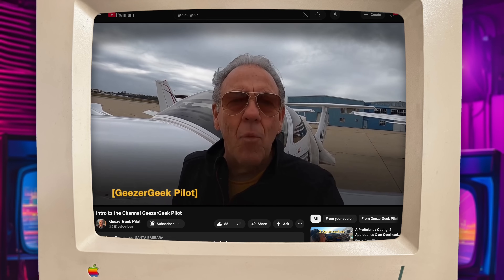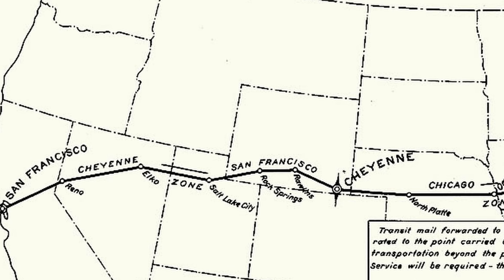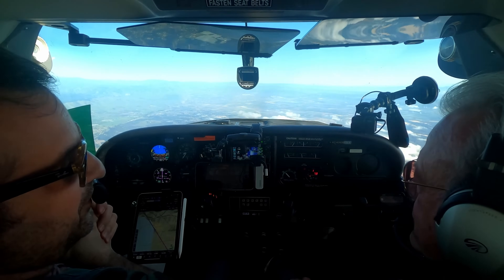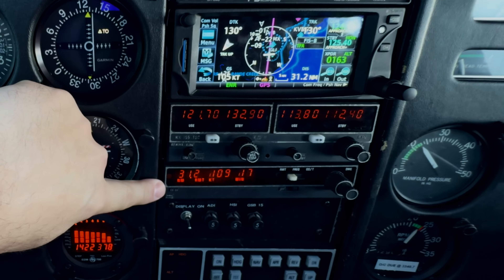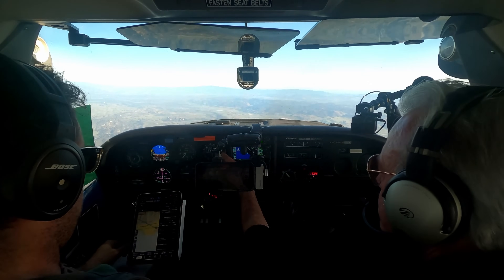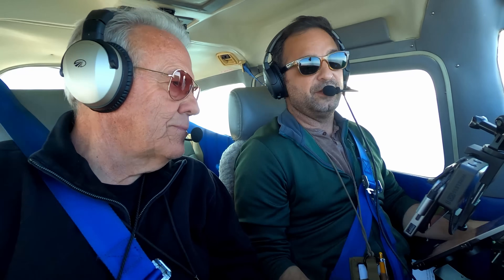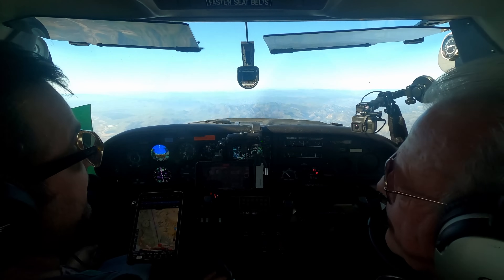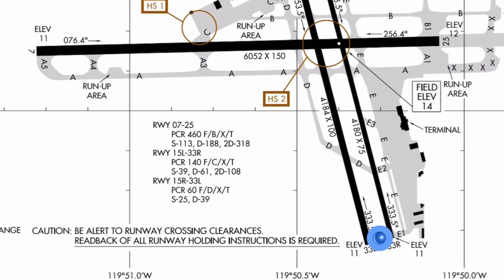Before GPS: The Forgotten Tech That Still Guides Aircraft 🛫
Ever wondered how pilots navigate without GPS? In this episode of Digital Voyage, we take to the skies to compare old-school aviation tech with cutting-edge avionics, and the results might surprise you. Plus, we’ll explore the modern systems, like ADS-B, that are revolutionizing convenience and safety in the cockpit.

We’ll test:
✈️ VORs & Ground-Based Navigation – The radio system that’s been guiding planes since the 1940s
📡 ADS-B & Real-Time Flight Tracking – How pilots see and avoid other aircraft
🛫 iPad vs. Paper Charts – Is digital flight planning really better?
🤖 Legacy Autopilot vs. GPS – How a 30-year-old autopilot still keeps planes on course

With me is , who has flown across North, Central, and South America in everything from a Diamond DA40 to classic Cessnas. Together, we’ll put vintage and modern flight tech head-to-head.

📺 Welcome aboard Levi’s Digital Voyage 🛫⛵. We explore how technology, both old and new, shapes our lives, our memories, and the stories we carry forward. *Now… let’s boot this thing up.*

*⏱️ Chapters:*
00:00 Cold Open – How Do Pilots Navigate?
00:37 Opening Sequence
01:03 Welcome
01:45 Taxi & Takeoff – Setting Up the Navigation Experiment
02:29 Sending the Flight Plan From the iPad to the Panel
03:00 Flying Before GPS
04:55 Jamming and Spoofing GPS
07:10 Distance Measuring Equipment
09:05 Tracking Planes With ADS-B
10:21 In-Flight Weather From ADS-B
12:41 This Isn't Just For Pilots: Making Your Own Receiver
13:07 Connecting Modern Tech to Vintage Autopilots
13:56 Paper Charts vs iPad Maps
16:23 Approach & Ladning
19:05 Closing

🛠️ Vintage computers and forgotten systems
🔌 Hardware hacking and modern mods
🕹️ Arcade restoration
💾 Deep dives into vintage computers
✈️ Occasional explorations into aviation and the overlap between computers and aircraft
📼 And a bit of digital nostalgia

Digital Voyage® is a registered trademark of Digital Voyage LLC.